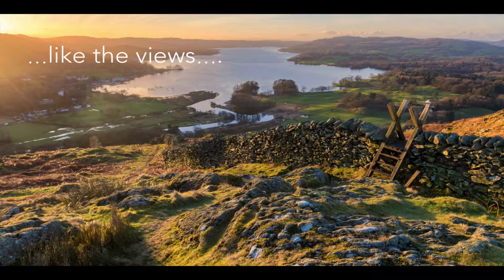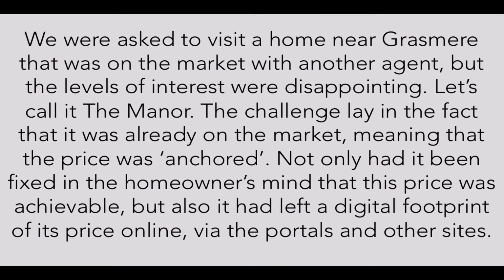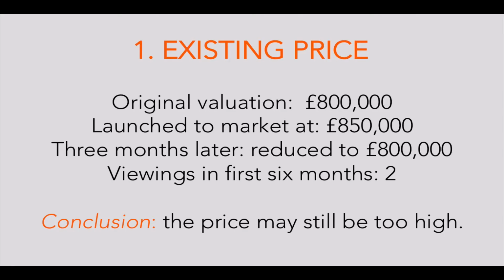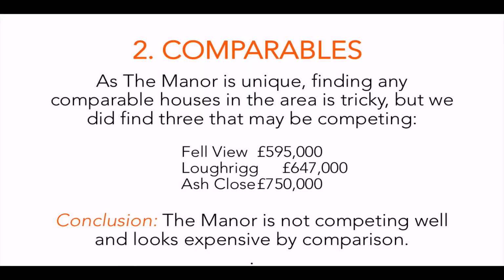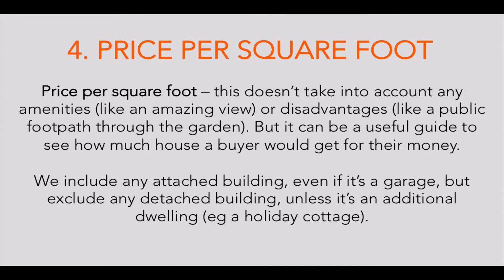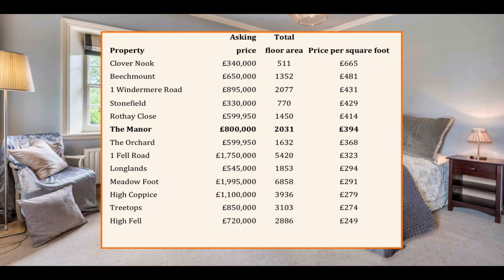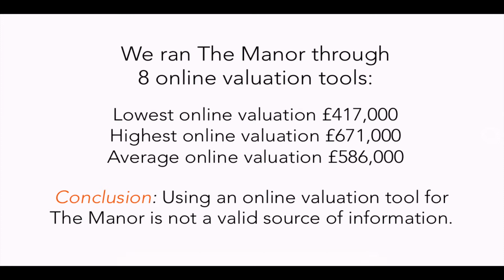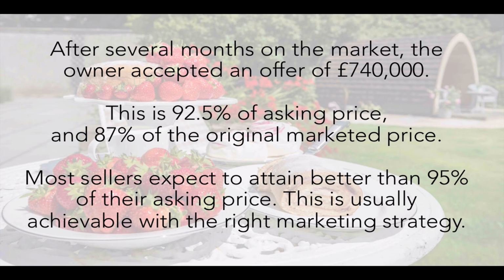How do we value a unique home?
Here in the Lake District, valuing a property is far from straightforward. There are so many factors to take into account, like the views, the historical importance and the calibre of the road.

Of course, unique homes in any location can be tricky to value, but how do you place a monetary amount, for example, on a property with lake frontage on Windermere, when there are only perhaps a hundred or so properties that share that privilege?

Watch our video to discover exactly how we value a unique home in the Lake District